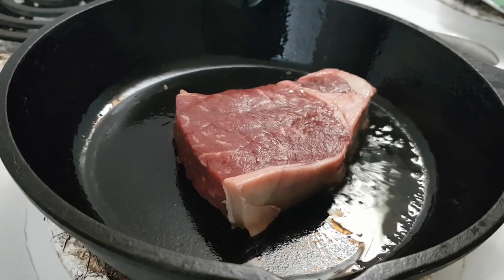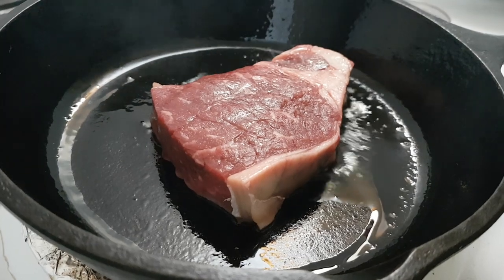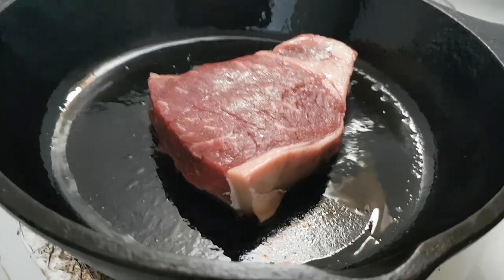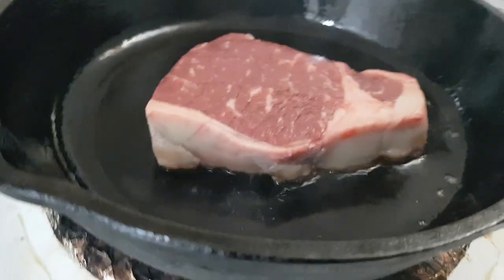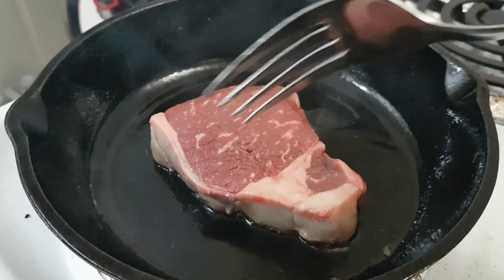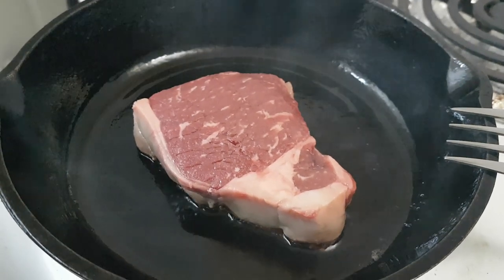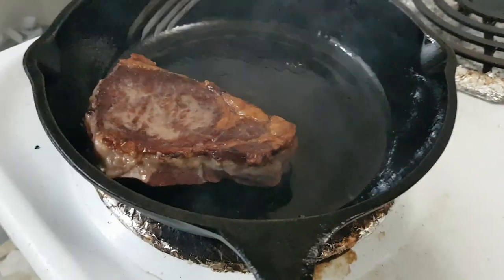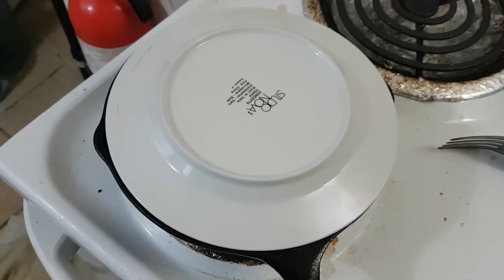Fry a chunk of Angus Platinum Beef Steak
The real trick is to be stupid. Do not mess around or be fancy and all the hard work has been done for you long before the steak landed in the pan.